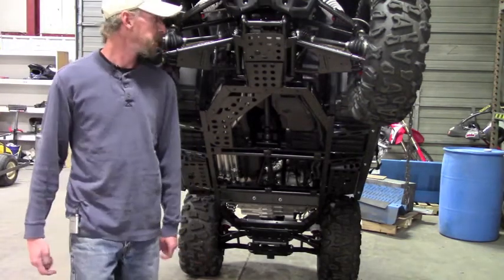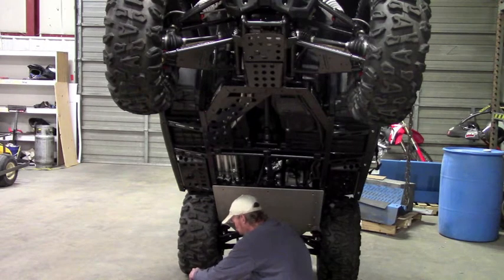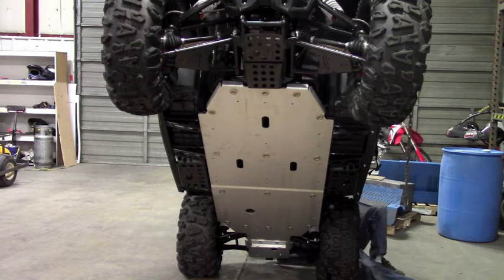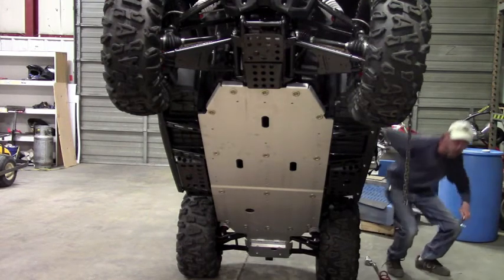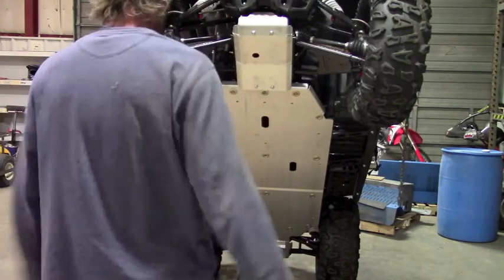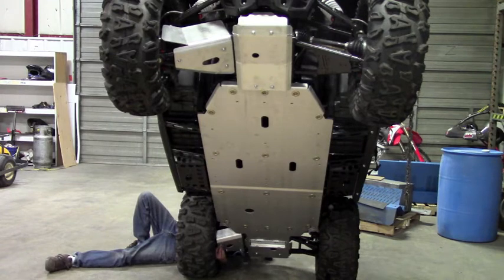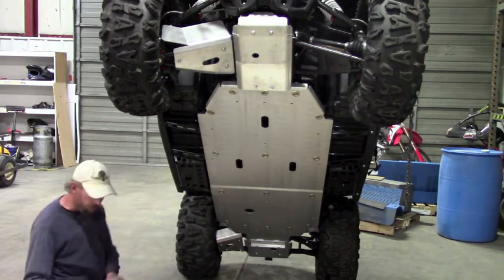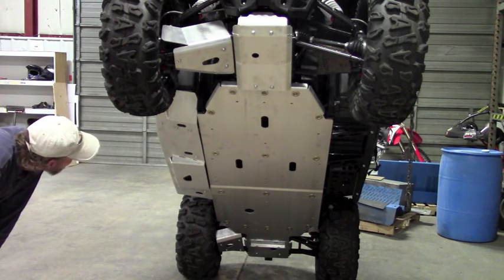CFMOTO ZF800 Trail Ricochet skid install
Installing Ricochet Skids on a CFMOTO ZF800 trail